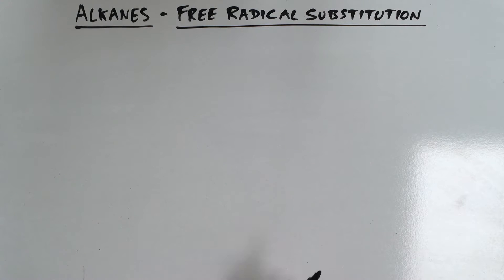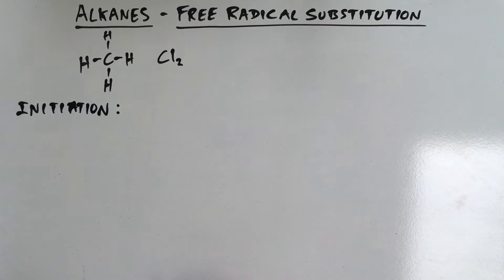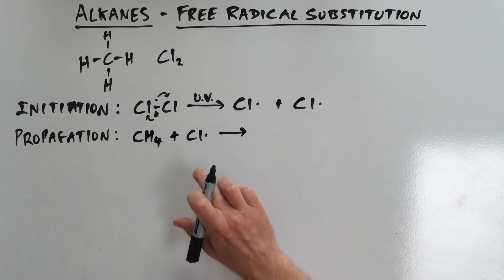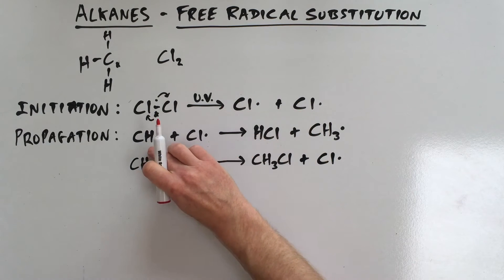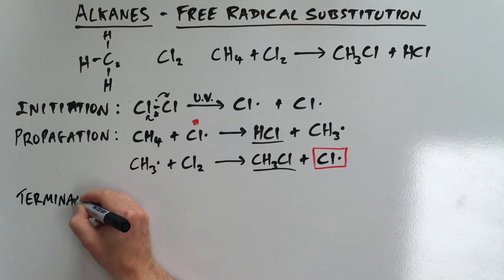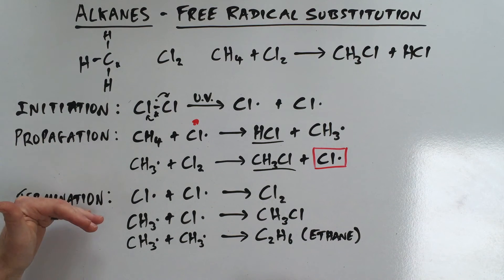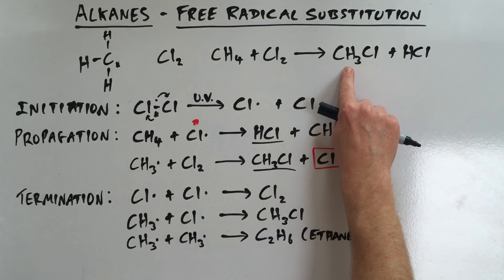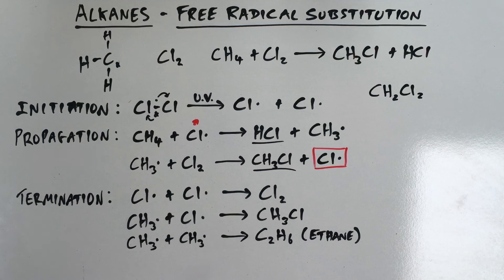Free Radical Substitution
A description of FRS from Science Above
For more videos on A Level Chemistry visit scienceabove.com